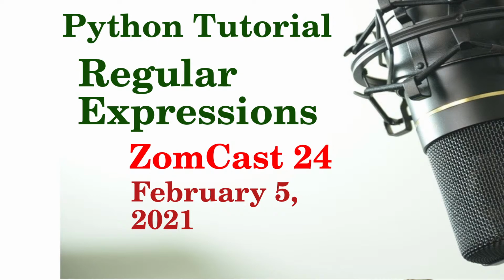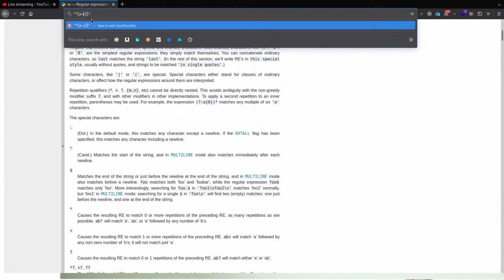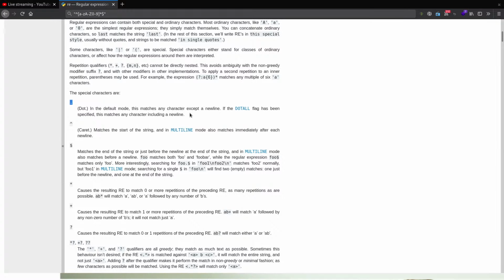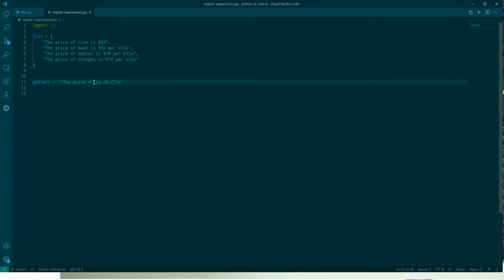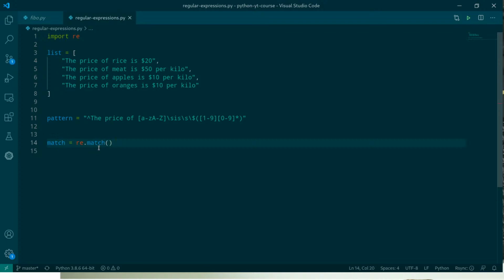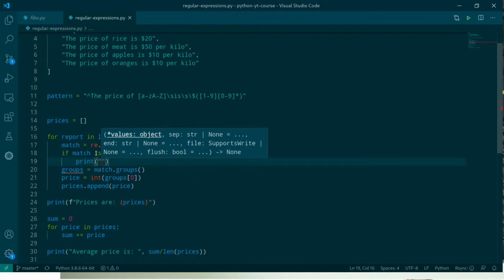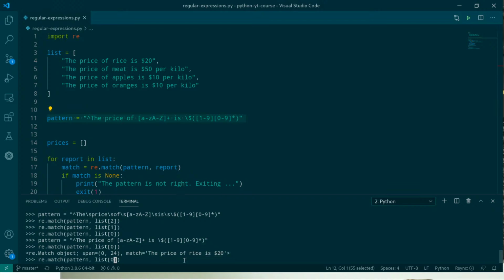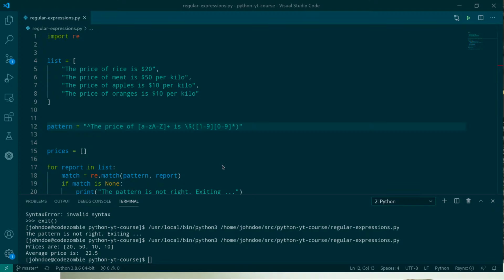Python Tutorial - Regular Expressions (ZomCast 24)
In this episode of the Code Zombie Python Course series   I will show you how to use regular expressions in Python.